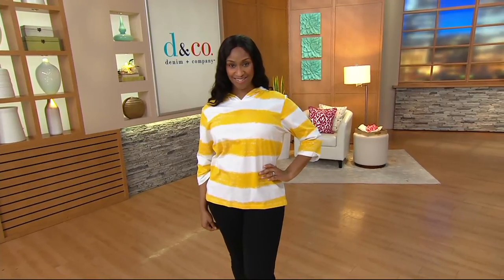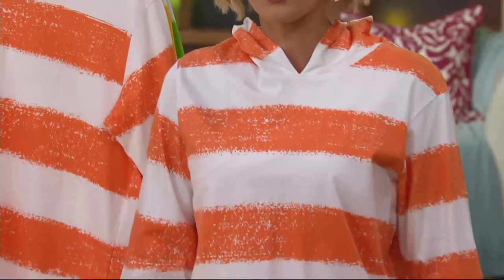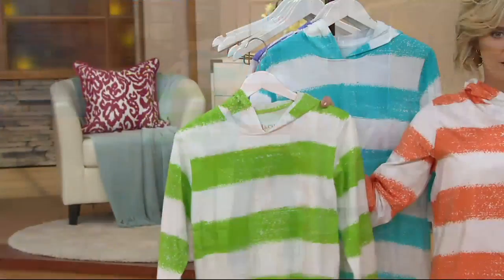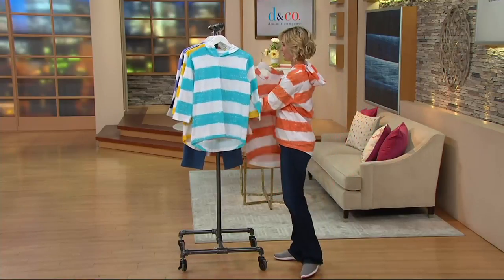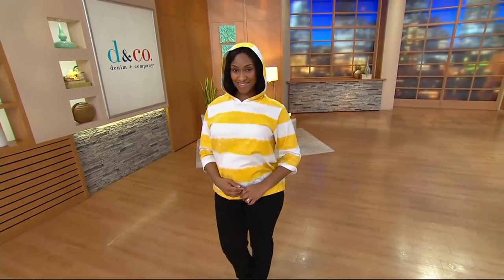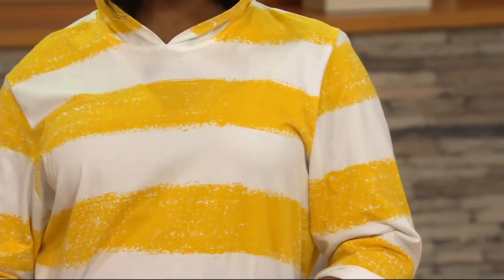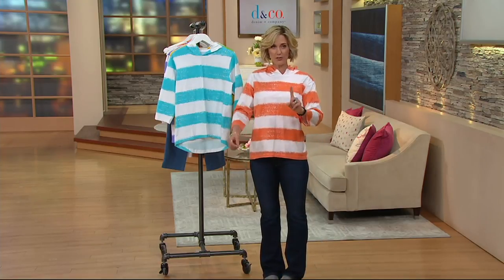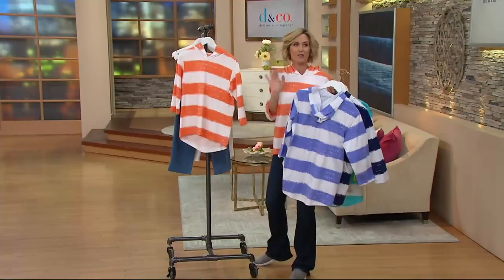Denim & Co. Painterly Stripe Oversized Knit Hoodie on QVC